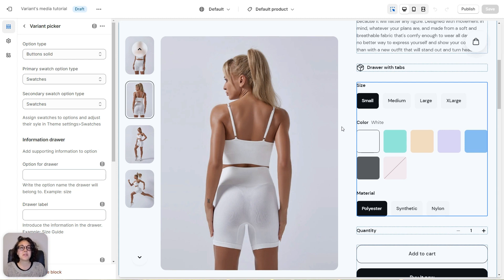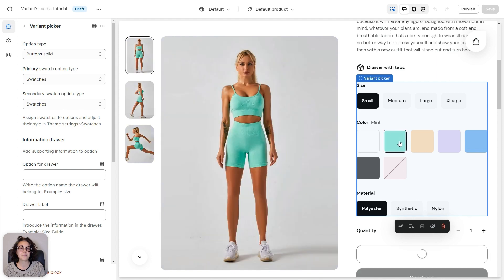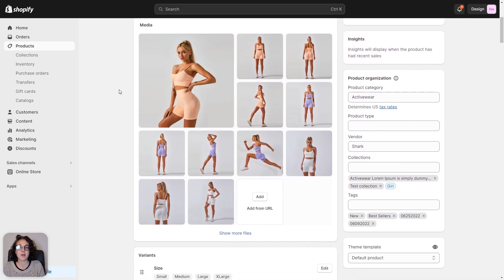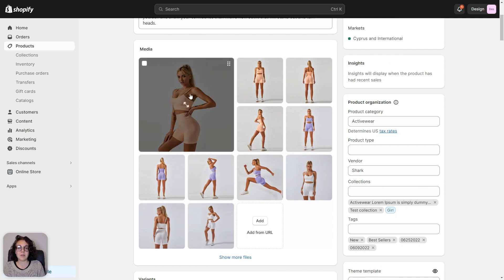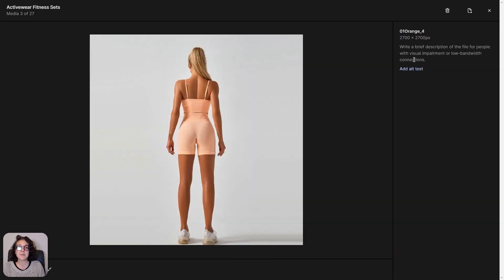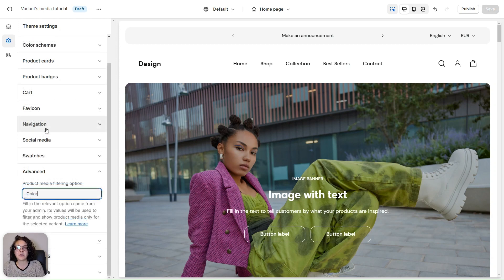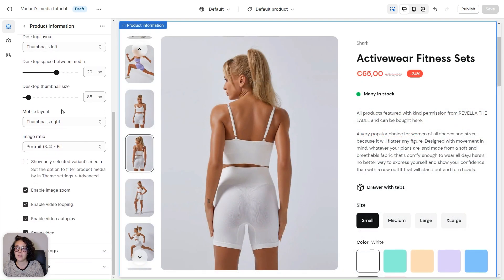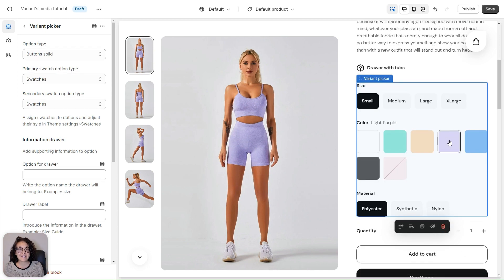How to show only selected variant's media on product page - Aurora (ver. from 2.4.0 to 3.0.3)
Watch this short tutorial to learn how to show only the selected variant's media on the product page or featured product section with the Aurora theme.

✓ Zero technical knowledge required
✓ 24/5 Support